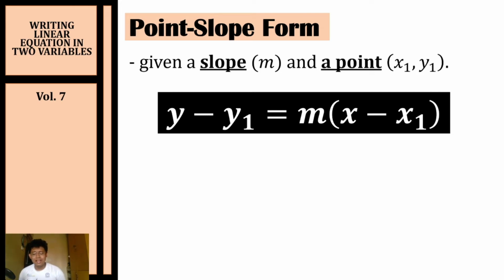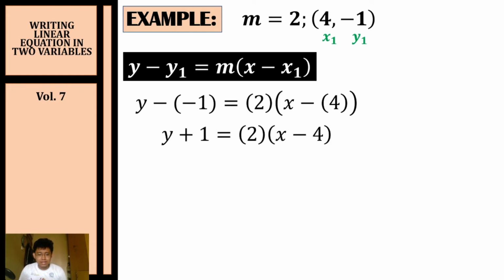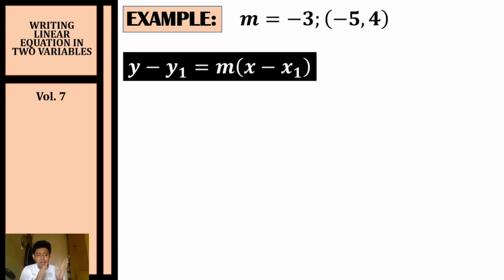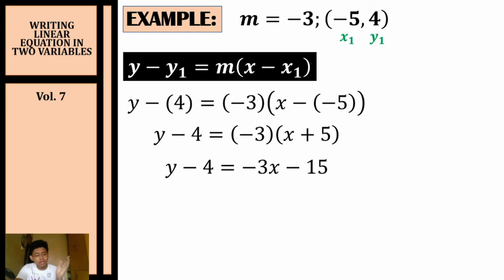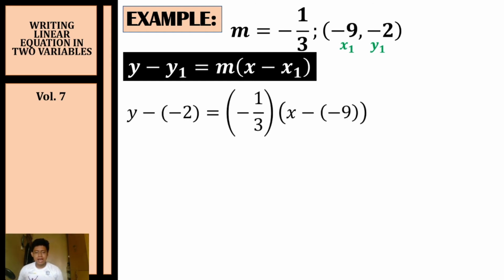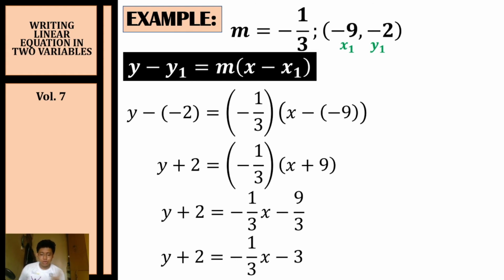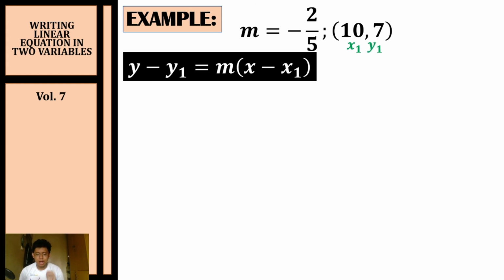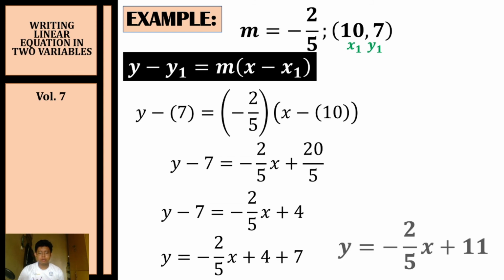Writing Linear Equations Given the Slope and a Point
In this video tutorial, I will teach you how to write linear equations given a point and slope.